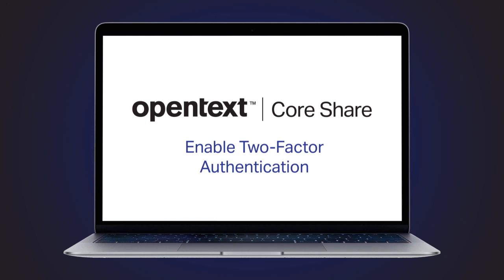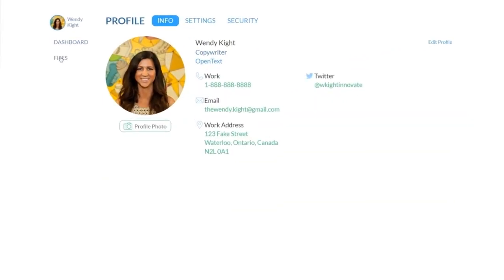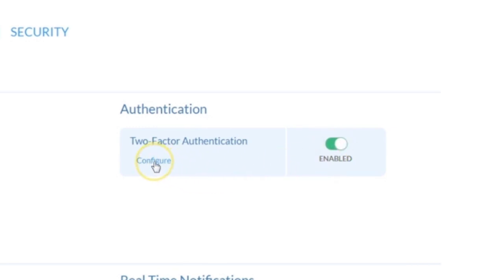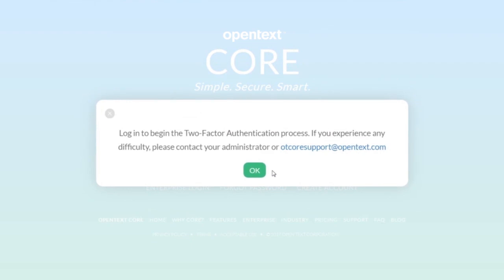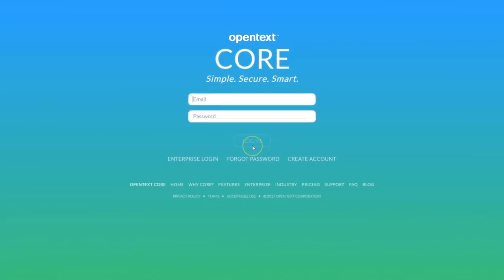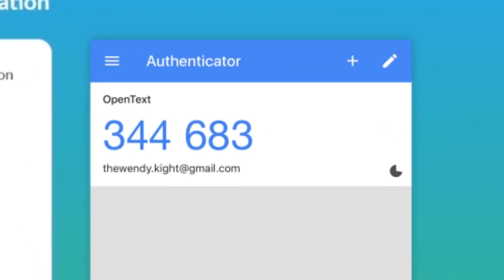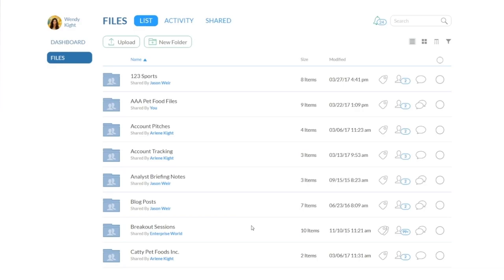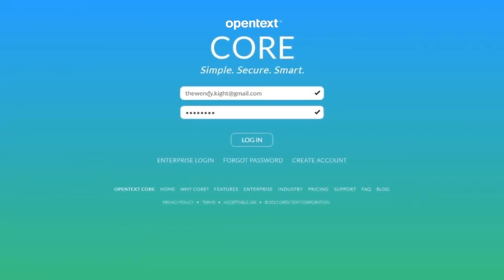Enable two-factor authentication | OpenText Core Share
See how to easily enable two-factor authentication (2FA) to add an extra layer of security to protect your files in OpenText Core Share.

OpenText Core Share helps enterprises securely and easily share, collaborate and store content in the cloud.

or the Core Share Community Forum.